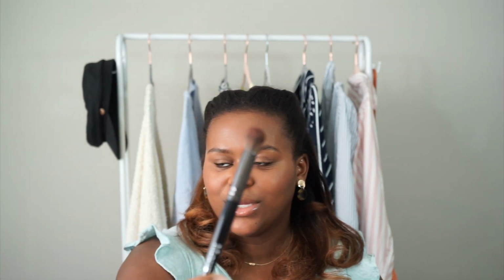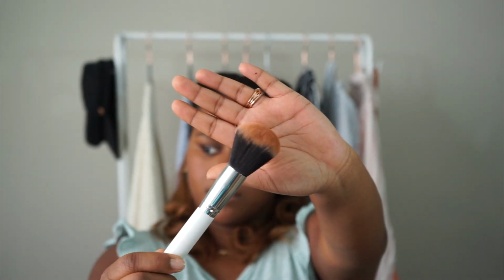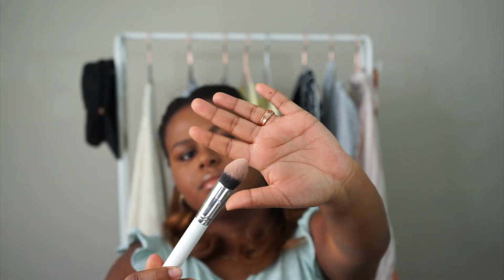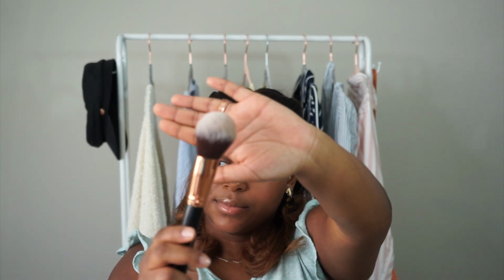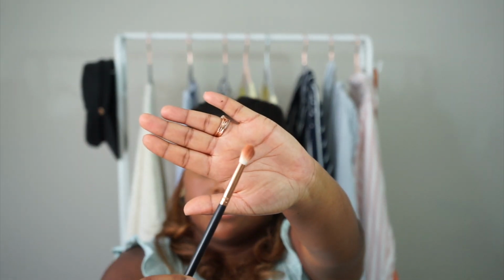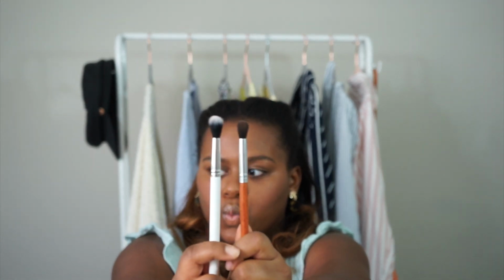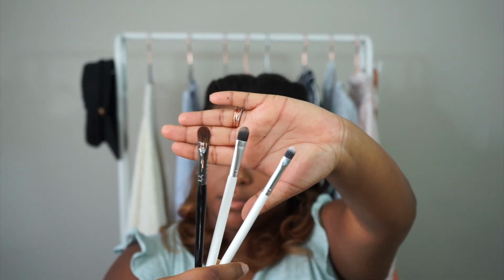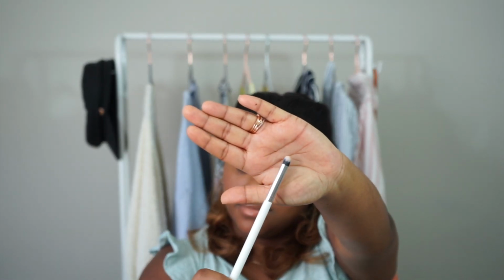ESSENTIAL MAKEUP BRUSHES | EYE DAVENPORT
EXCLUSIVE LINKS FOR YOU!
1️⃣Download the @liketoknow.it app📲
2️⃣Follow @eyedavenport✅
3️⃣ Instantly shop this look on your phone! 🛍

Click my link and get $10 when you sign up and make a $25+ purchase through Ebates.

Eye Brushes
Buffer: (similar) x

“Beauty might bring happiness but happiness always brings beauty” - Anonymous